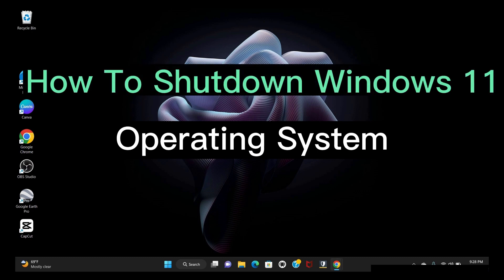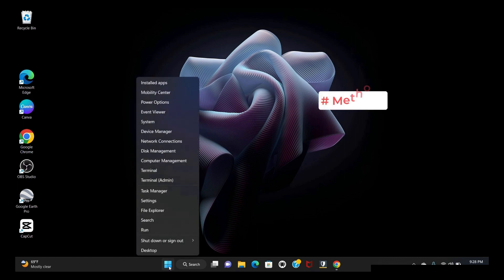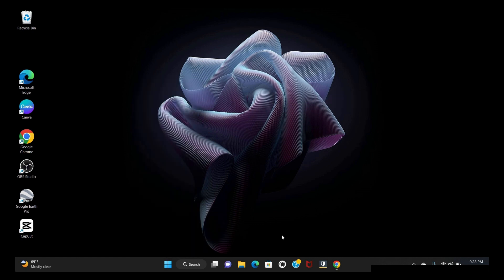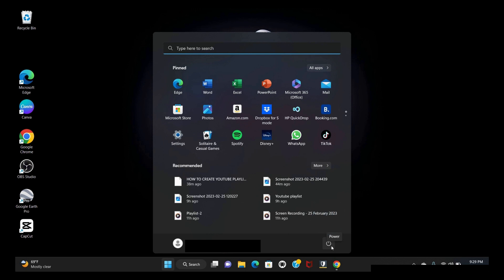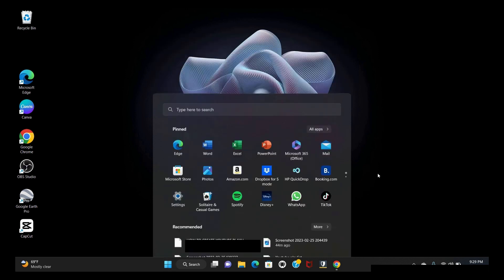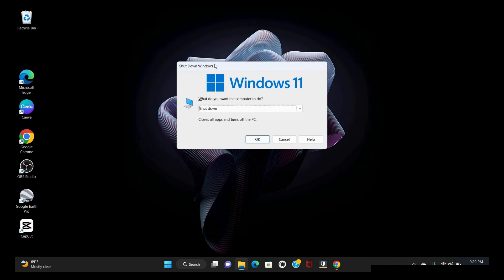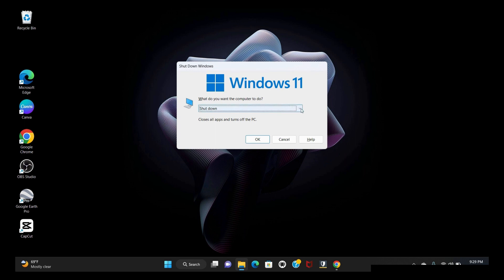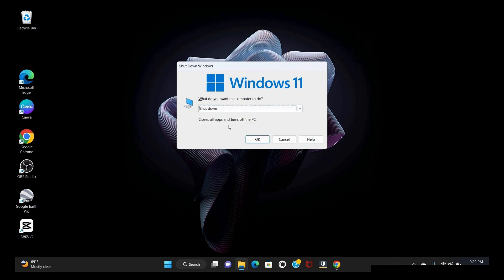How to shutdown windows 11 operating system on PC/Laptop| latest 2023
In this tutorial, I showed three ways to shutdown your laptop or PC for windows 11 operating system. This video will help you to learn shutdown your laptop and PC in a safe and easy way.
TimeStamp:
0:00 Intro
0:00 Method 1
0:00 Method 2
0:00 Method 3